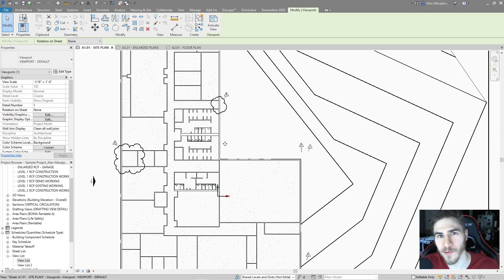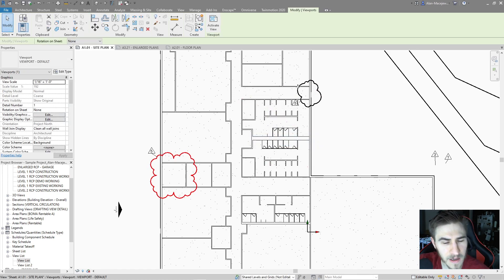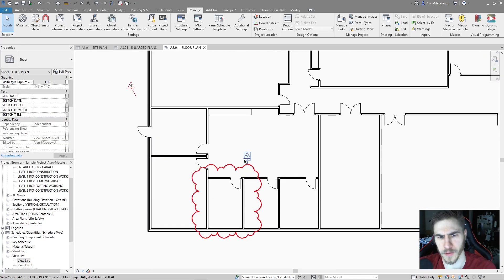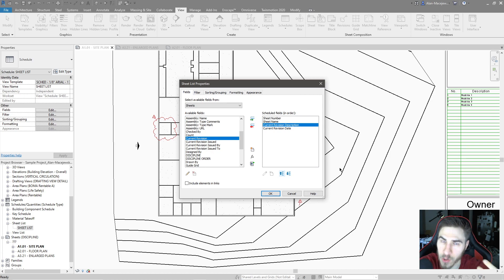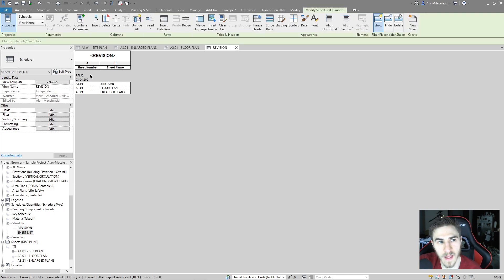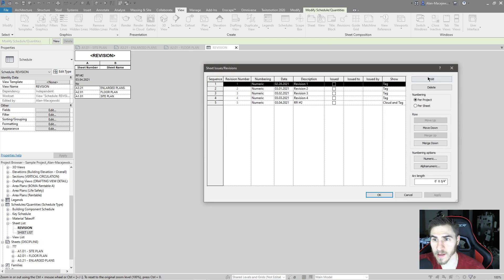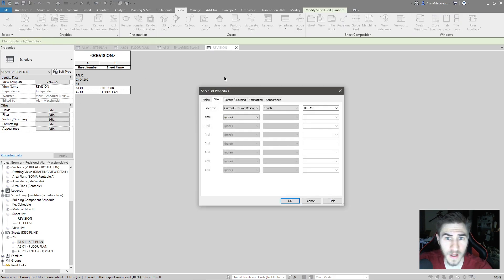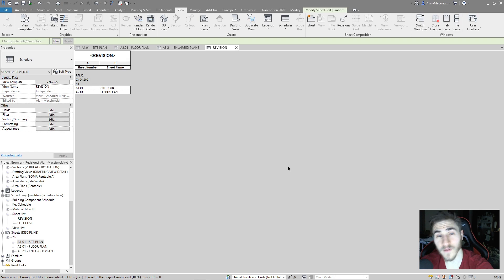How to Schedule Revisions | Revit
In this video, you will learn how to change the color of revision clouds and tags throughout your project as well as create a schedule specifically for tracking revisions in your project. I use this schedule all the time and have found it so important to tracking revisions and printing the correct sheets for an issue.